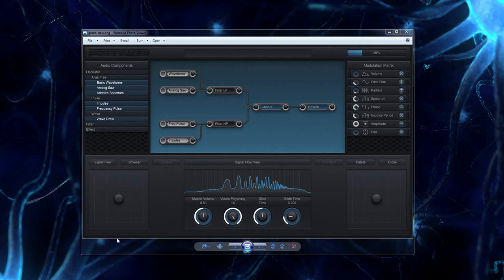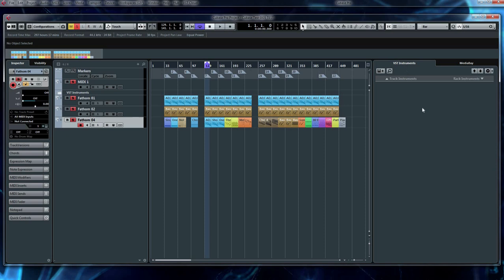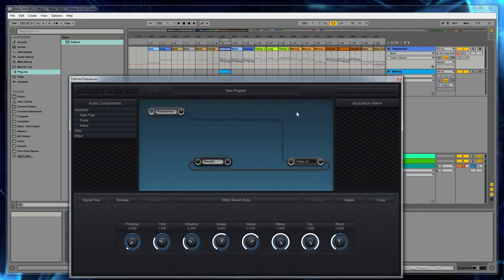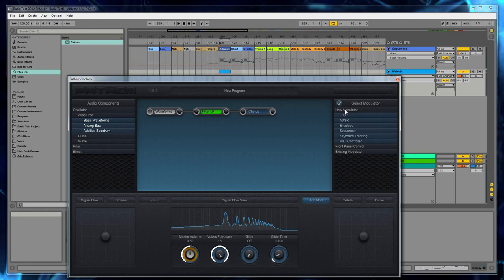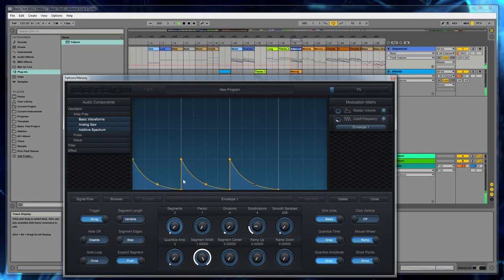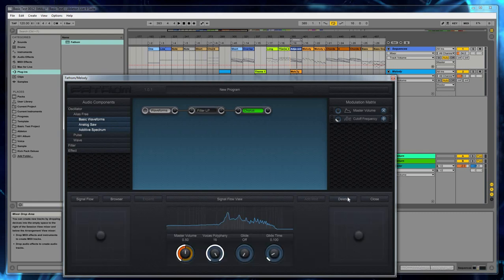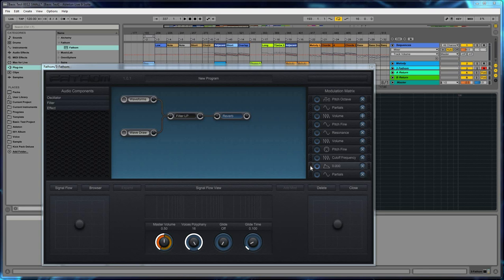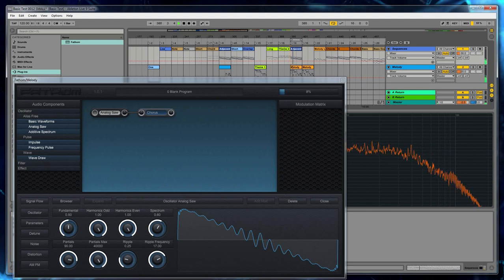Fathom Quick Start Guide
Everything you need to know about Fathom in 13 minutes.